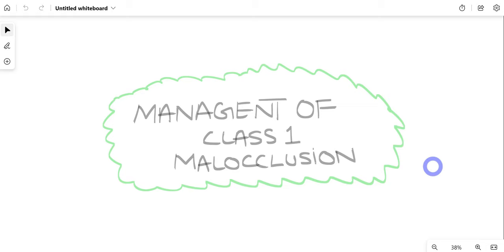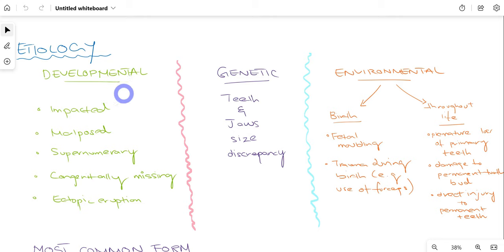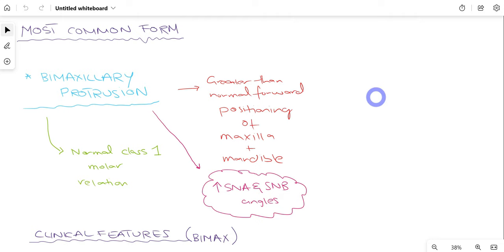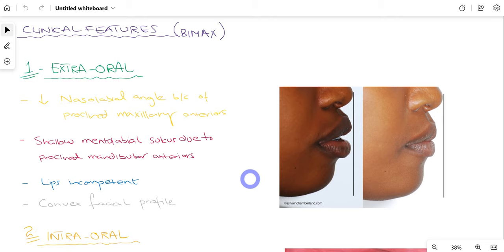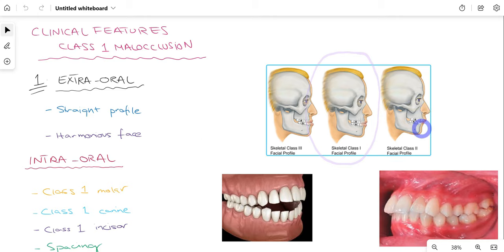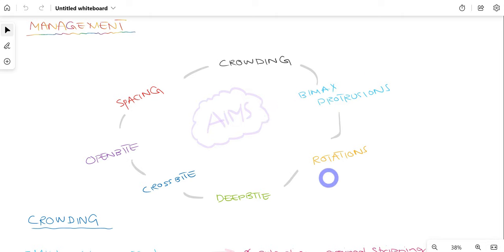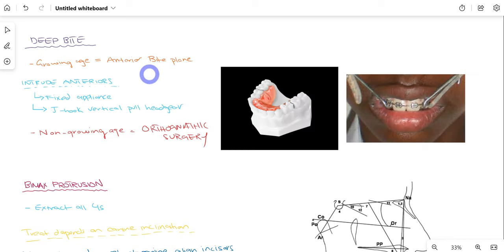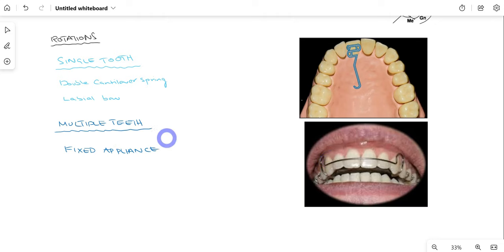Management of Class 1 Malocclusion -Orthodontics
In this video, we talk about Class 1 Malocclusion.

Class 1 Malocclusion is a type of malocclusion where there is normal class 1 molar relation, however, other malocclusions are present such as rotations, crossbites, deep bite, and many more in either maxilla, mandible or both. Maxilla and mandible can either be retrognathic or prognathic or both.

Treatment options can be provided to patients in both growing age as well as in adults.

Orthodontists may appreciate many clinical features that are associated with class 1 malocclusion and decide the best treatment plan for the patient accordingly.